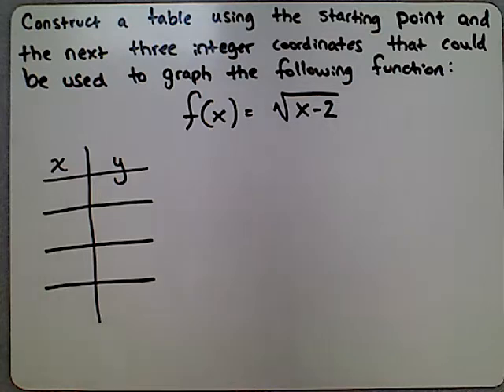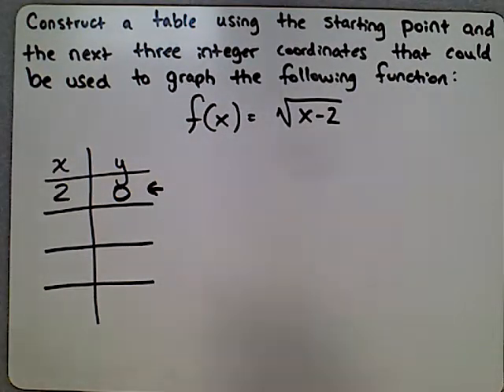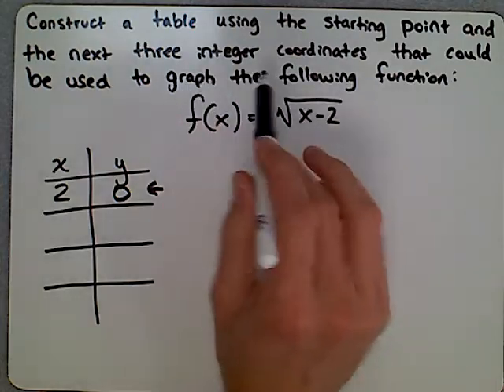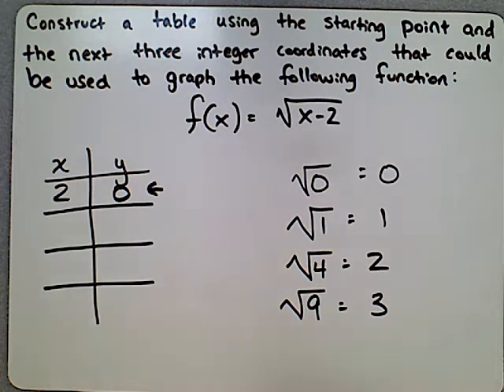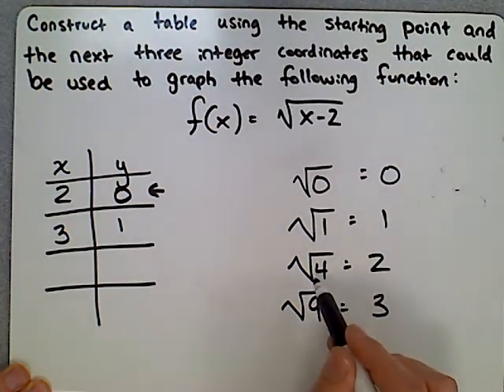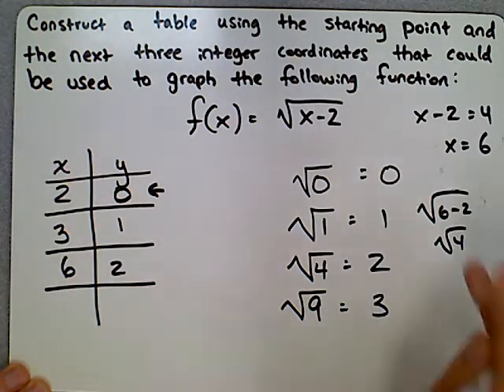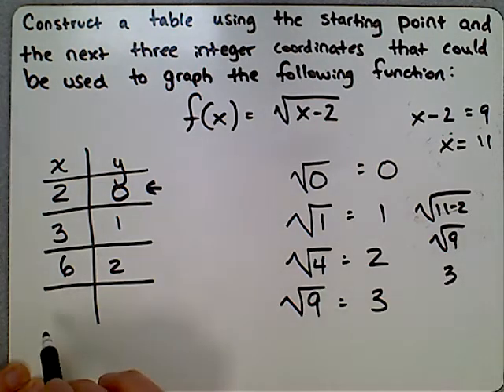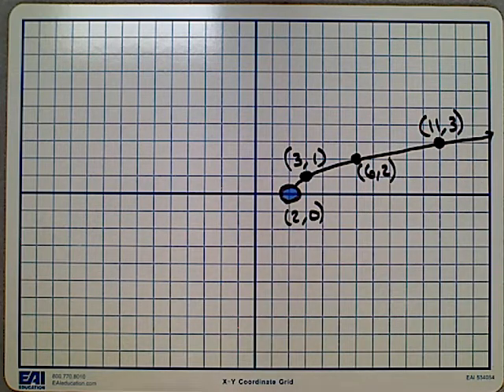Radical Functions Creating a Table 1 Video